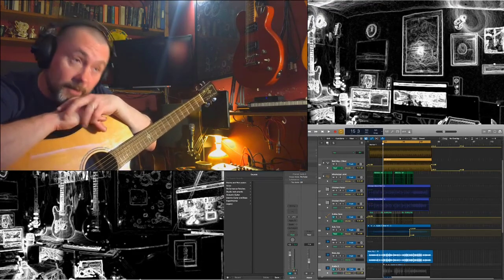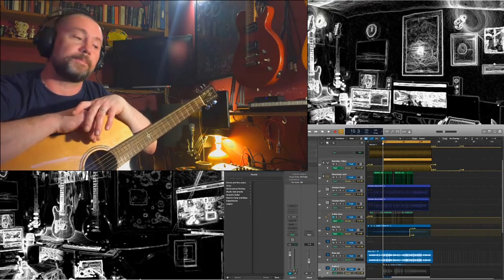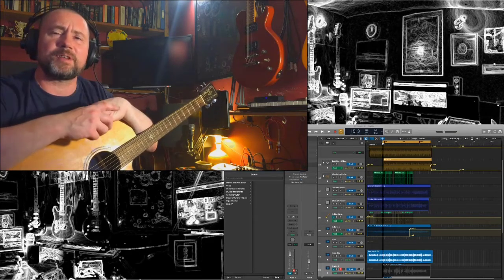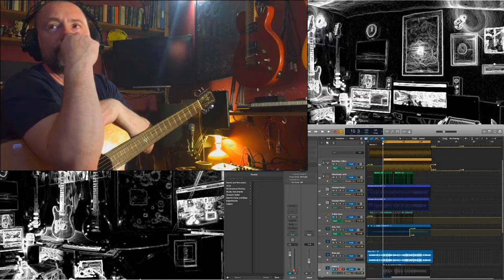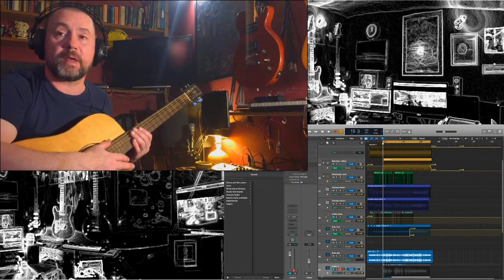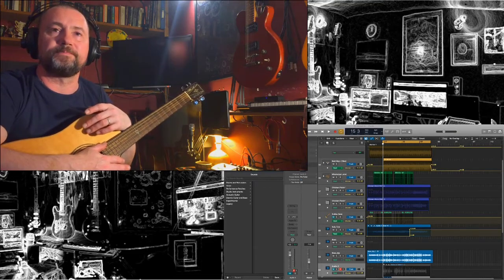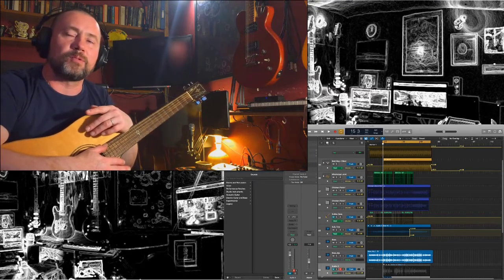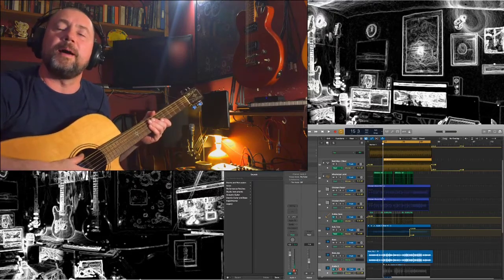Can an album be written #24 Weezils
Ahh, stuff and then some more stuff with a little bit of stuff at the end